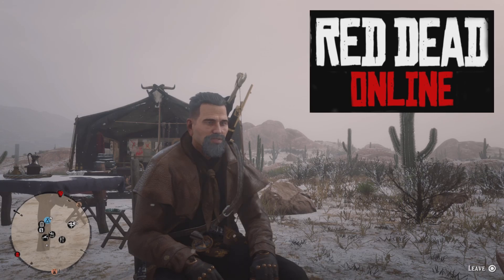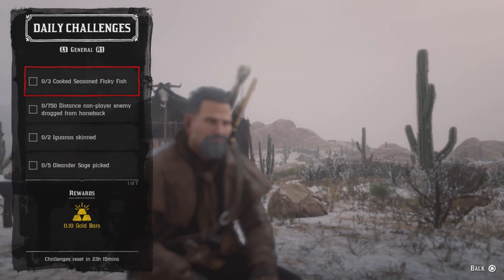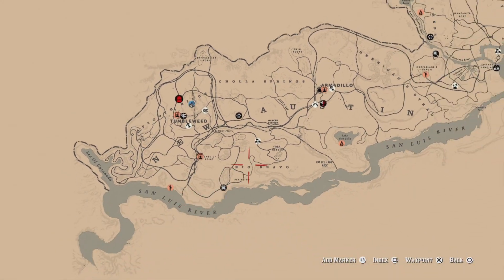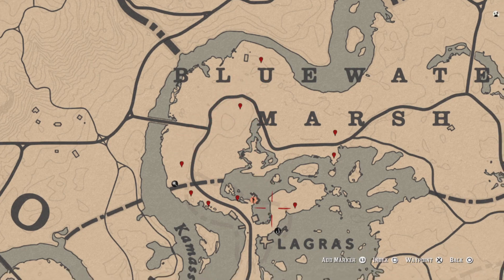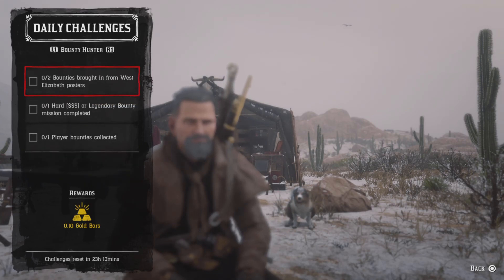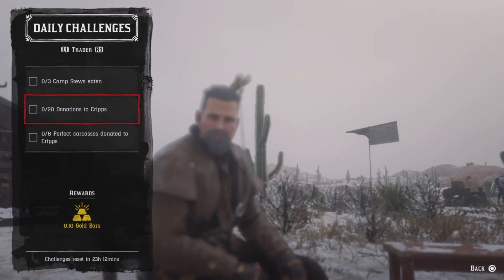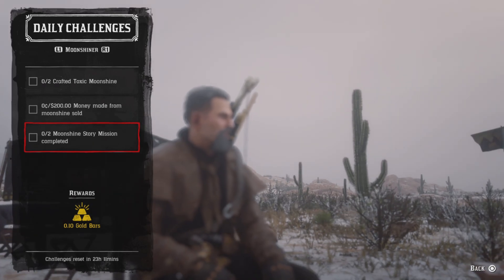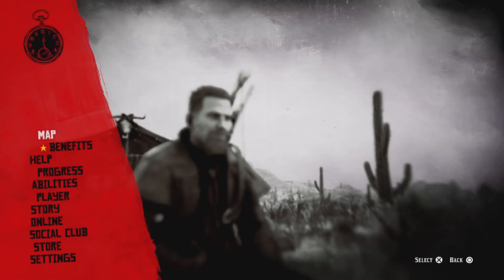Red Dead Online Daily Challenges & Madam Nazar Location 1/6 - Rdr2 Online Daily Challenges